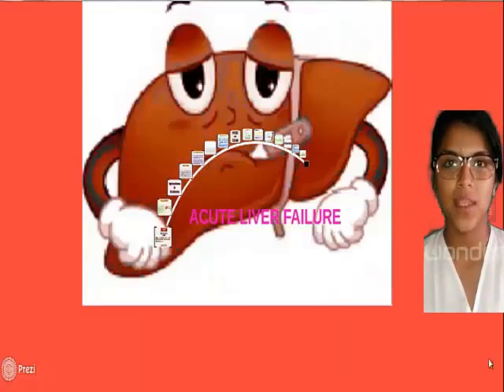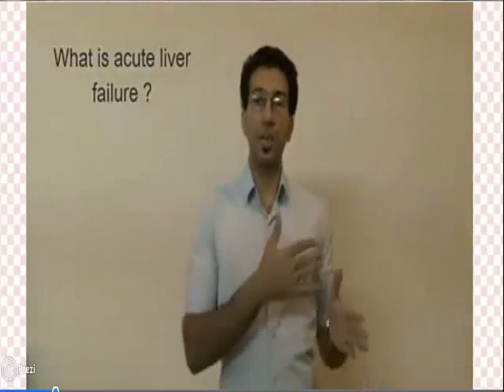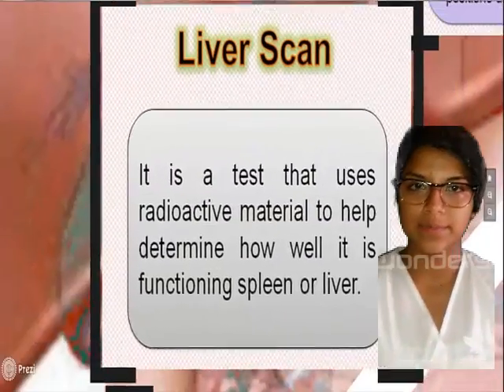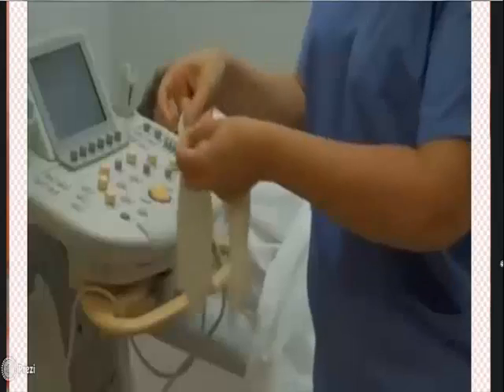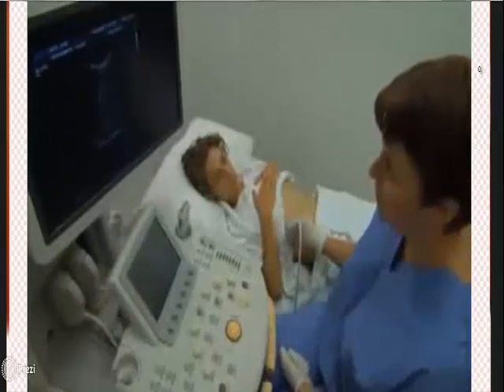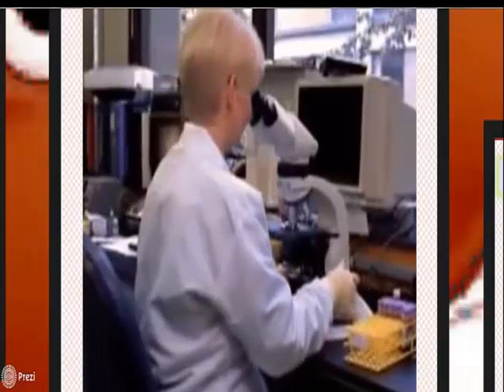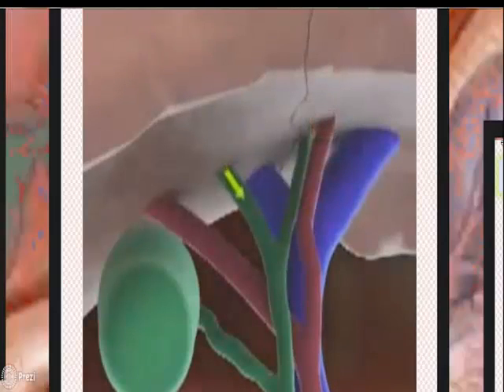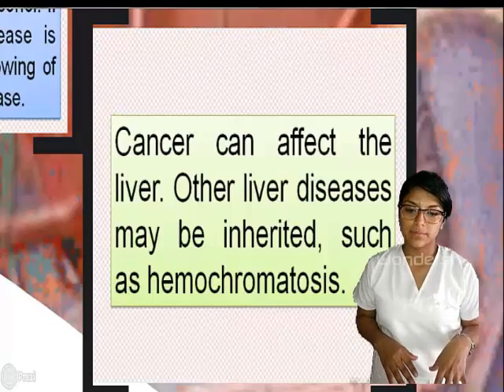ACUTE LIVER FAILURE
UCSG
NURSING CAREER
NAME: JOHANNA ZAMORA DEL VALLE
7TH CYCLE
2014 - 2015